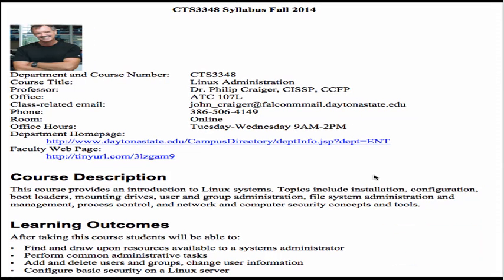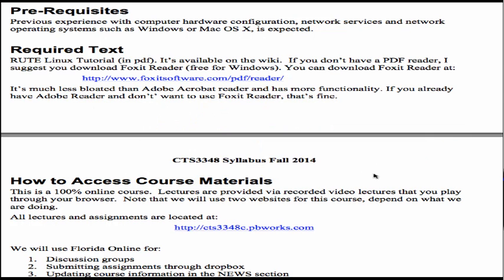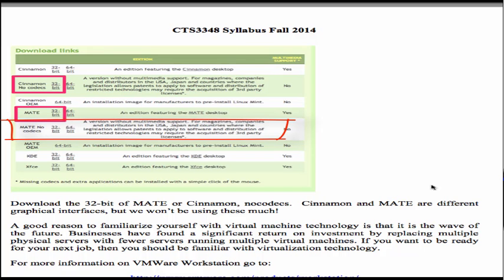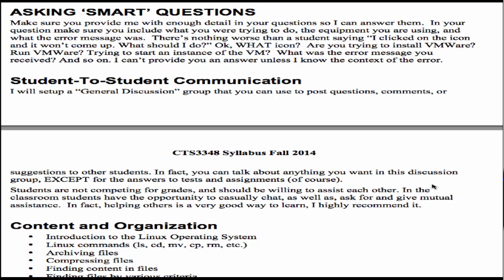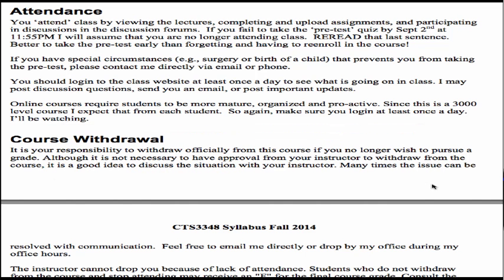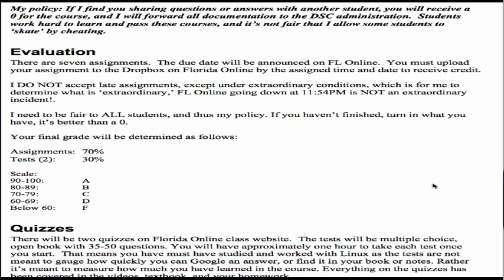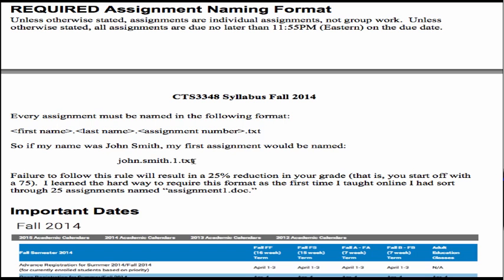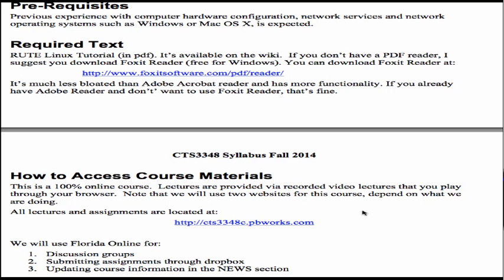Welcome to CTS3348 Fall 2014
This is an introduction to my Linux course for Fall 2014. It's short and I discuss important topics in the syllabus.